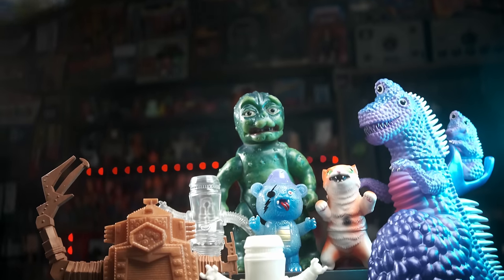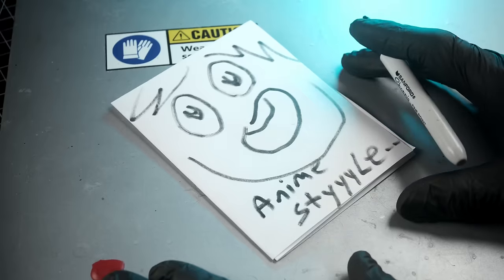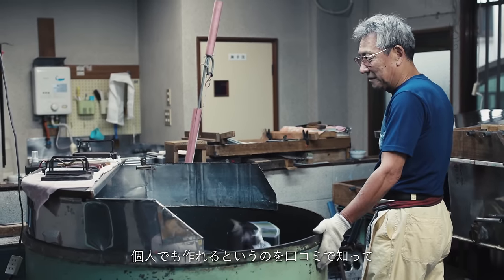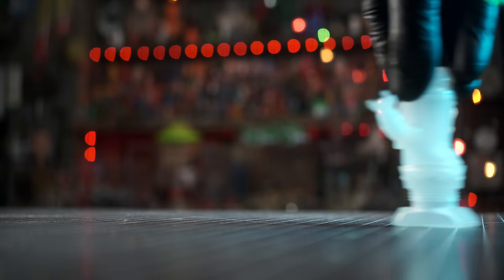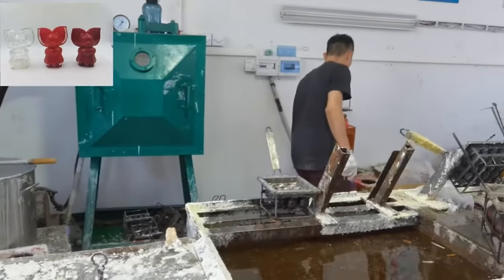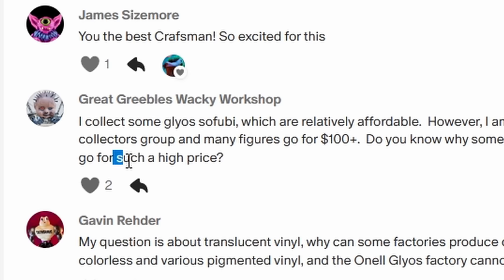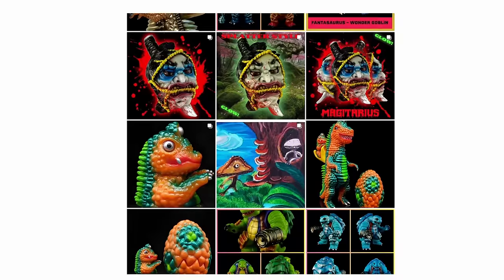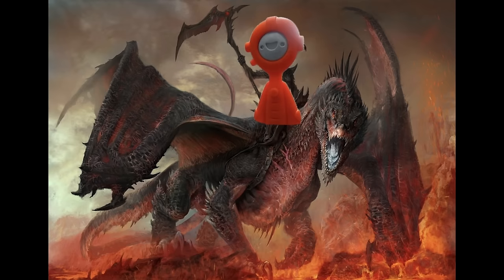BUILT DIFFERENT: Japanese Soft Vinyl Toys | HOW they're made, WHY SOFUBI is special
This video is about the world of SOFUBI (soft vinyl toys made in Japan). Soft vinyl toys are "a whole 'nother monster", in more ways than one, all the way down to how the molds are made. Vinyl pulling is a unique, time-honored,  slower-paced process that has produced some of the most pleasant plastic figures on earth.

HOW IT WAS MADE: JOY RIDERS & SKY KING (Fantastic HOW-IT'S-DONE info!)
FUTURETROISTIC ART MAGAZINE (Thank y'all for featuring Steady Craftin!)

COMPLETE SOURCE VIDEO REFERENCE LIST BELOW

I make videos with the help of direct support.
If you would like to help Steady Craftin keep on going (and receive some extras too), please consider becoming a direct supporter here:

GEAR I USE:
CAMERAS: